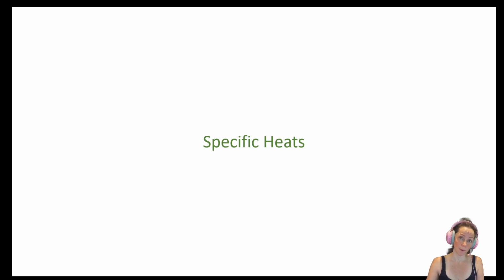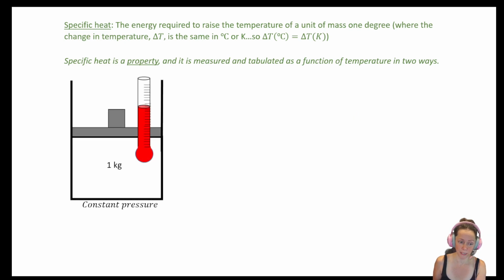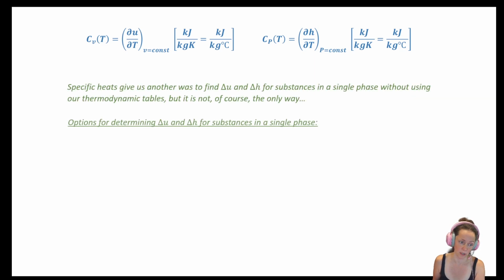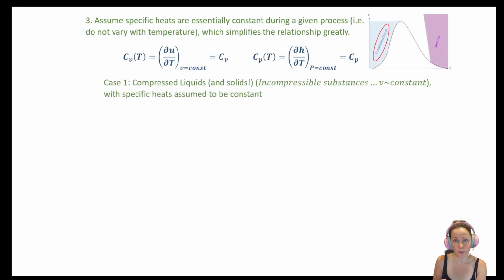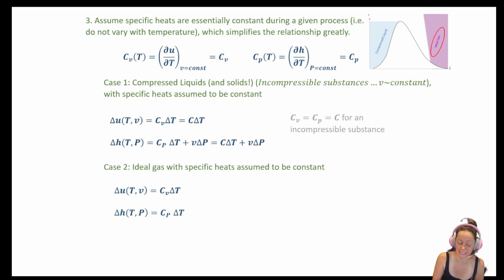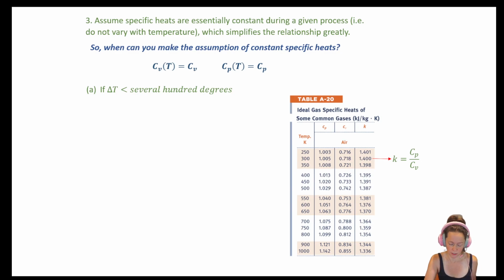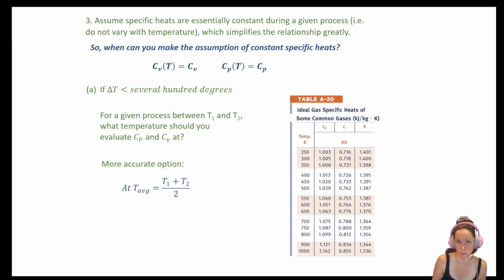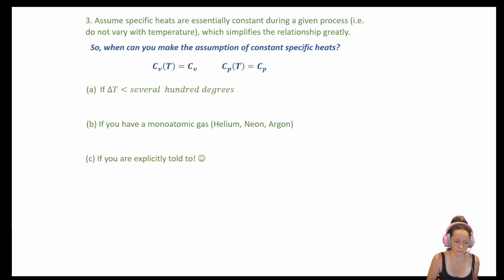MEGR3111 1.15-1.16 Specific Heats [FA2025+]